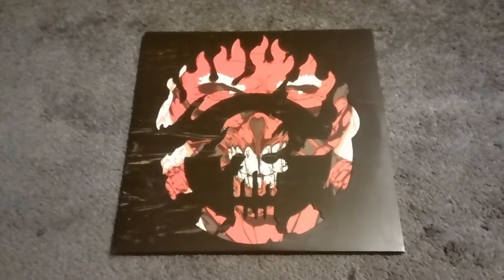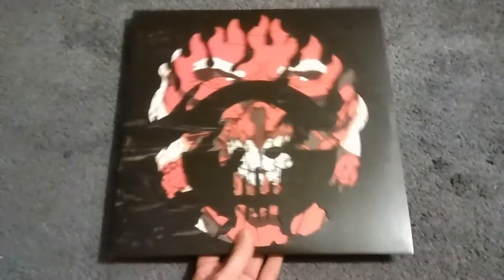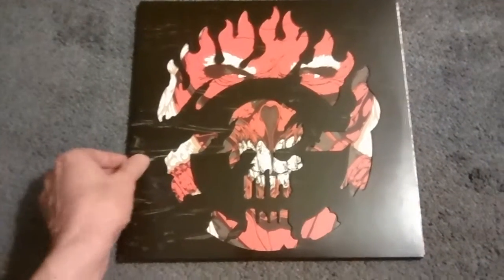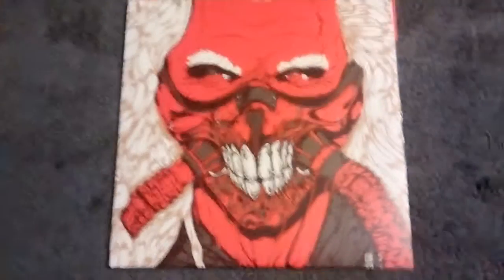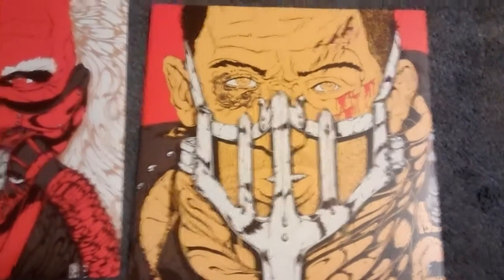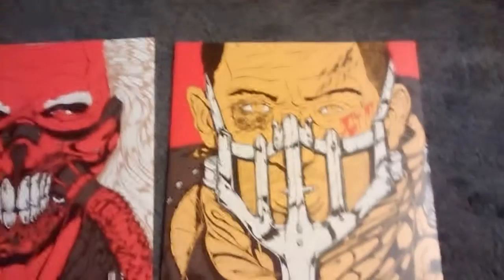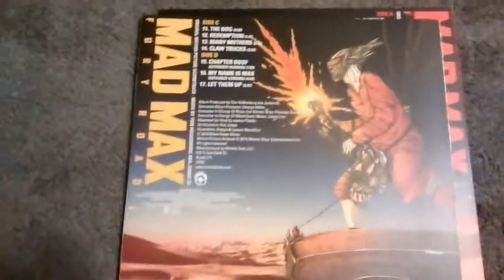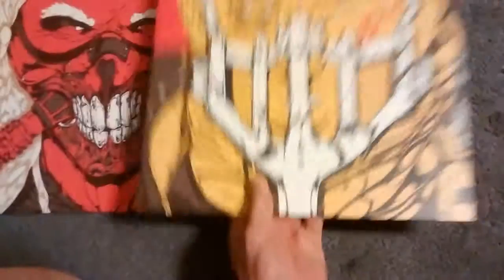Mondo Mad Max fury road to LP soundtrack set